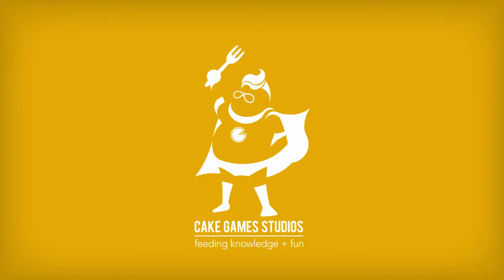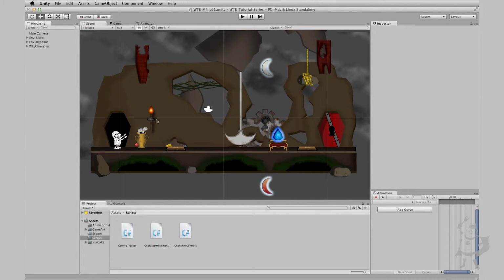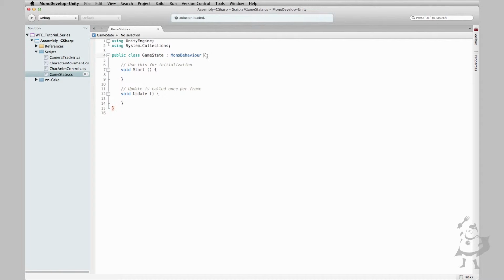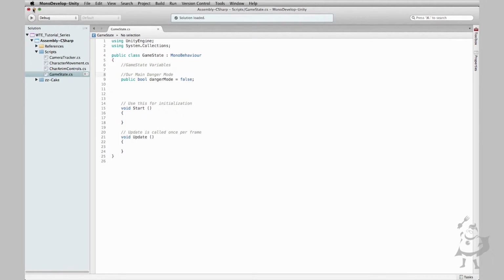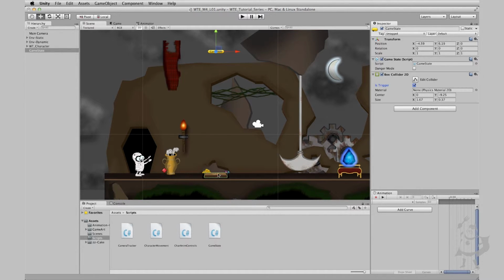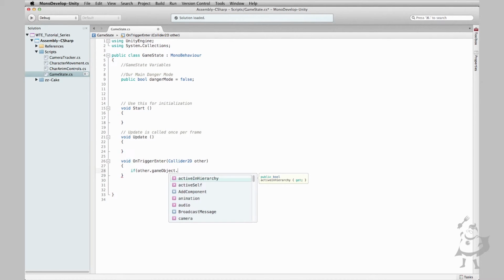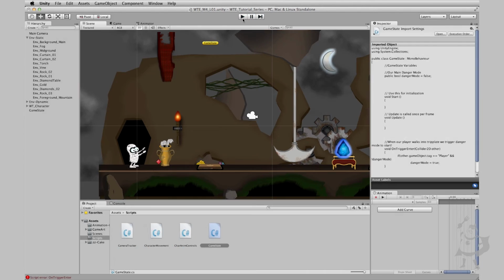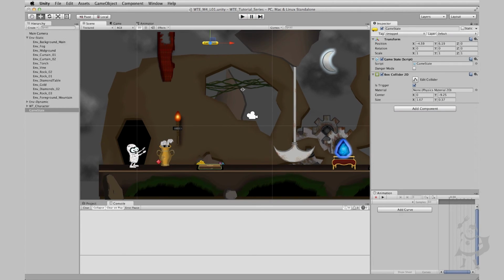WTE 22 - How-To-Setup-A-GameState-Script-In-C#